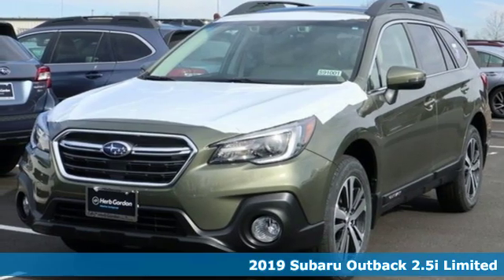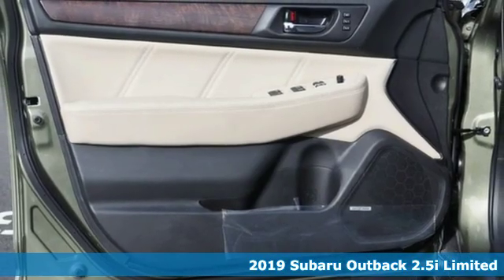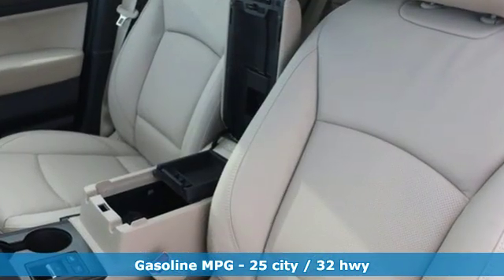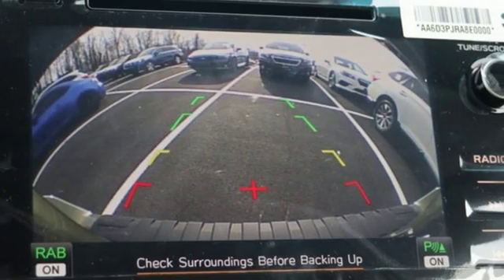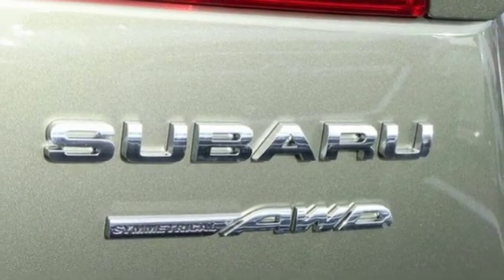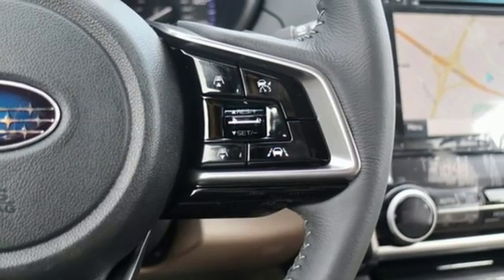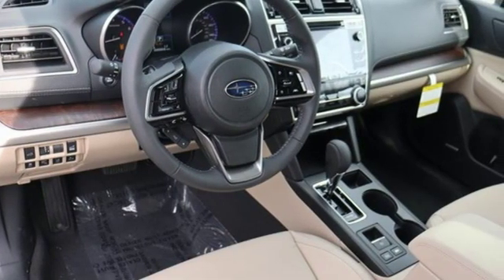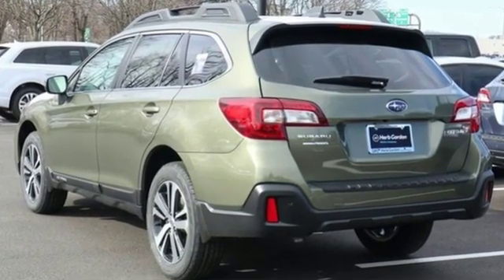New 2019 Subaru Outback Silver-Spring MD Washington-DC, MD